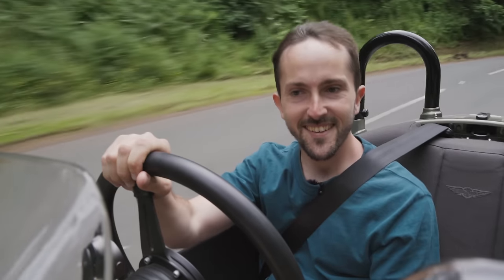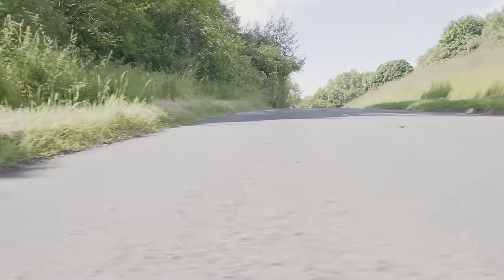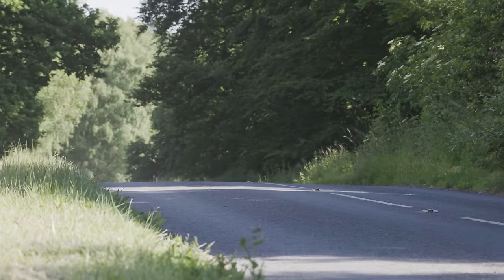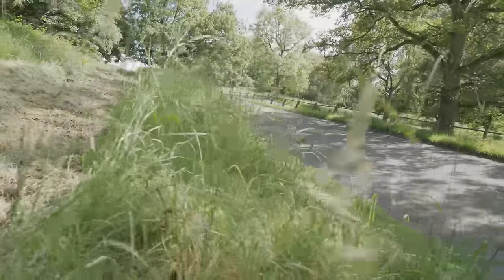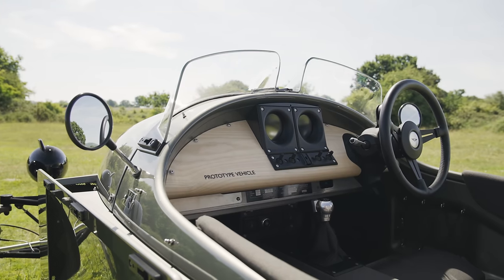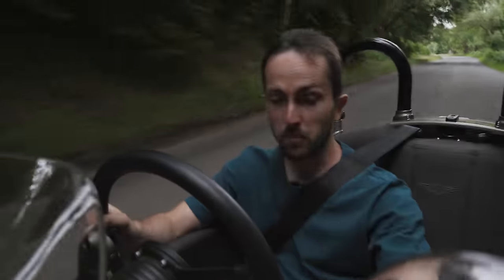The stupidest car on sale? | New Morgan Super 3 road review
The Morgan Three-wheeler is dead, and it's replacement the Morgan Super 3 is here. No more vee-twin, no more external engine, we now have a three-cylinder 1.5-litre engine from Ford, mounted under the bodywork and a much upgraded interior. But can the Super 3 capture the soul of its predecessor?